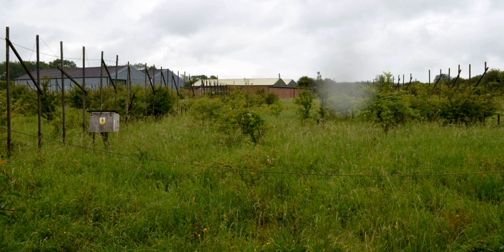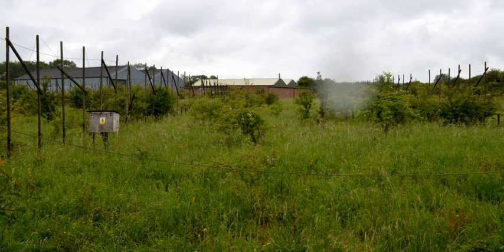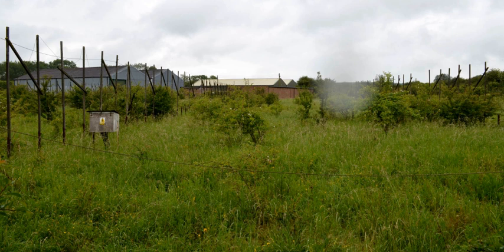Interplanetary Scintillation Array | Wikipedia audio article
- Socrates

SUMMARY
The Interplanetary Scintillation Array (also known as the IPS Array or Pulsar Array) is a radio telescope that was built in 1967 at the Mullard Radio Astronomy Observatory, in Cambridge, United Kingdom, and was operated by the Cavendish Astrophysics Group. The instrument originally covered 4 acres (16,000 m²). It was enlarged to 9 acres in 1978, and was re-furbished in 1989.
The array operates at a radio frequency of 81.5 MHz (3.7 m wavelength), and is made up of 4,096 dipole antennas in a phased array. Using 14 beams, it can map the northern sky in one day. The observatory's staff uses sheep to keep grass away from the antennas because a lawn mower cannot not fit in the spaces.
Antony Hewish designed the IPS Array to measure the high-frequency fluctuations of radio sources, originally for monitoring interplanetary scintillation. Hewish received a Nobel prize after the high time-resolution of the array allowed the detection of pulsars by Jocelyn Bell in 1967.The IPS Array has more recently been used to track and help forecast interplanetary weather, and specifically to monitor the solar wind. It is now essentially retired, and has lost a significant fraction of its area.